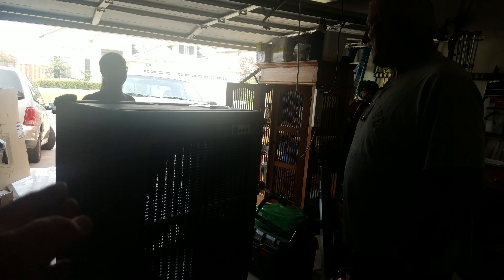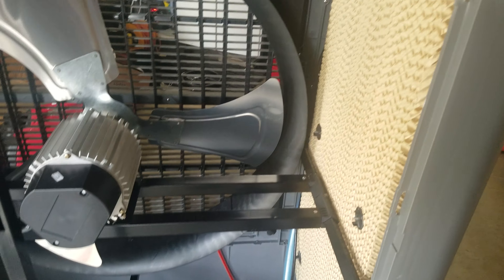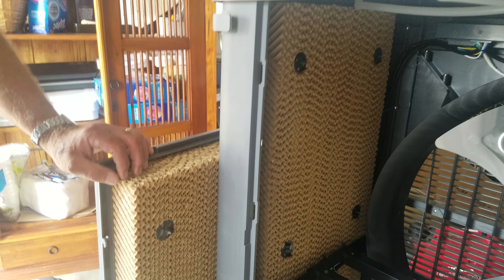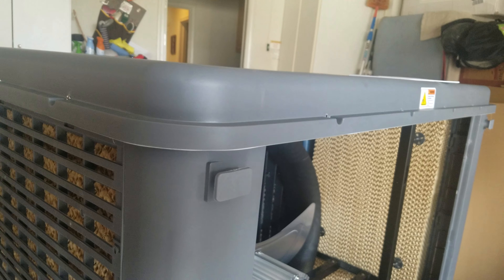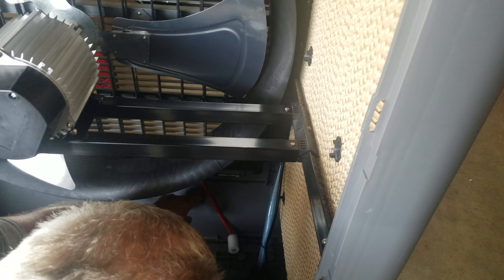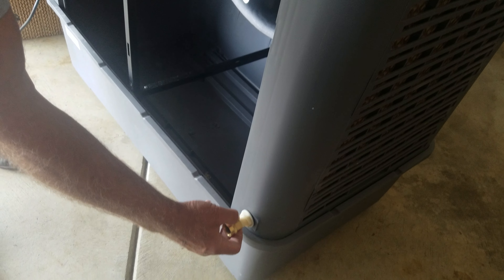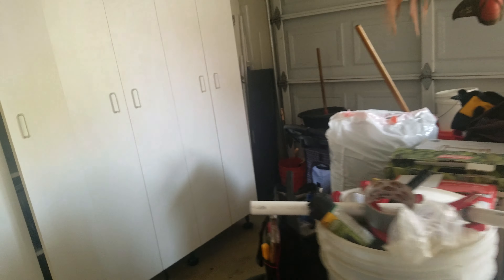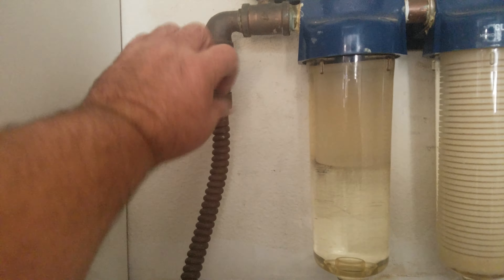Hessaire model Mc92 install 9-14-20